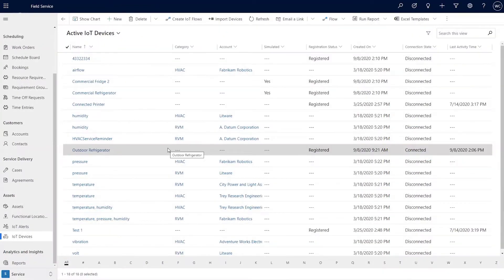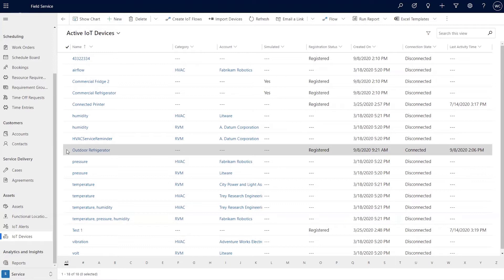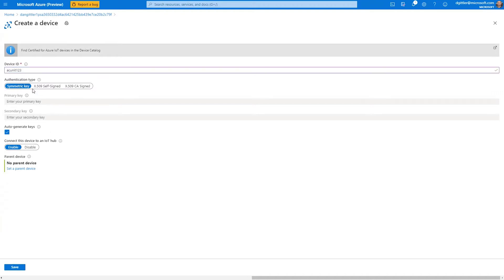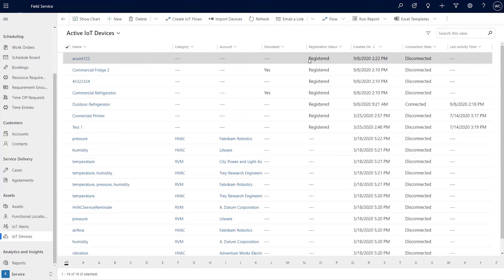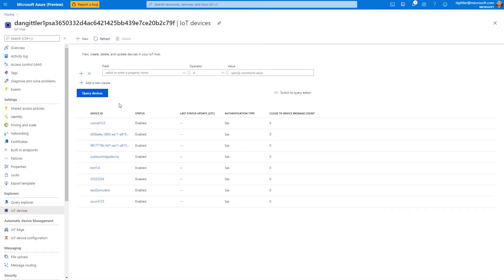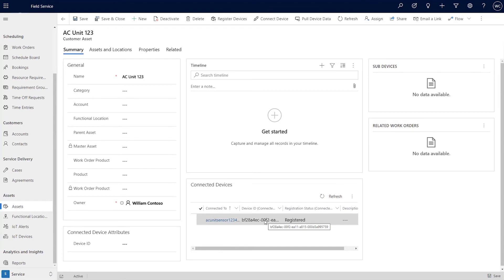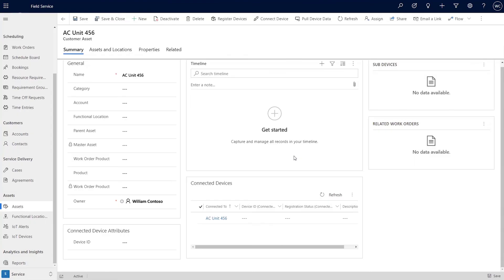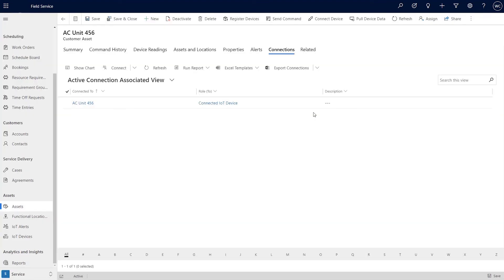Connected Field Service: register devices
Learn how to create IoT devices (sensors) in Azure IoT and view them in Field Service and vice versa.

This video covers:
1. What are devices
2. Possible scenarios of device usage
3. Registering the device
4. Automatically register devices from an IoT Alert